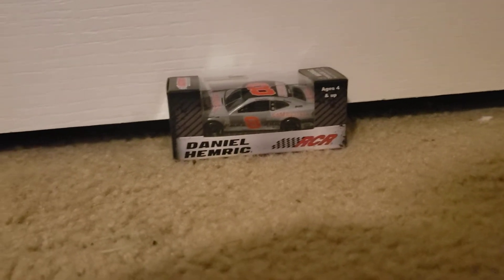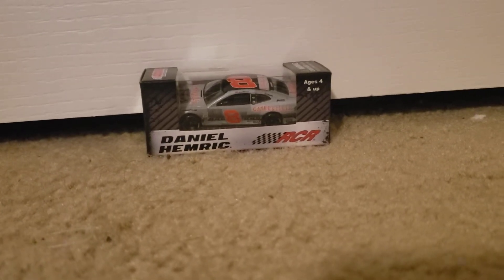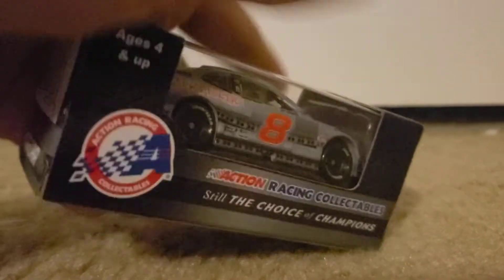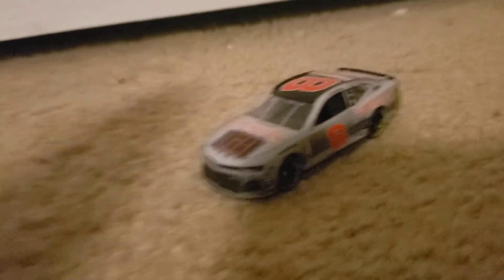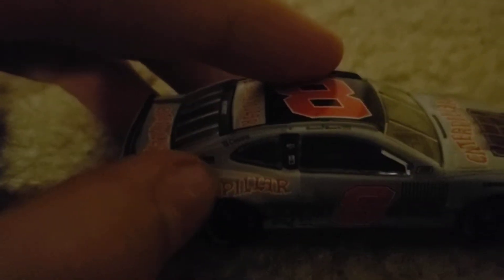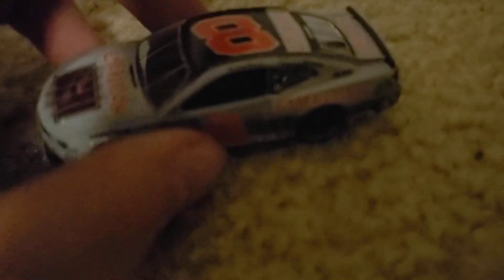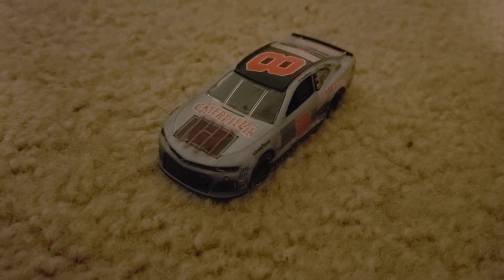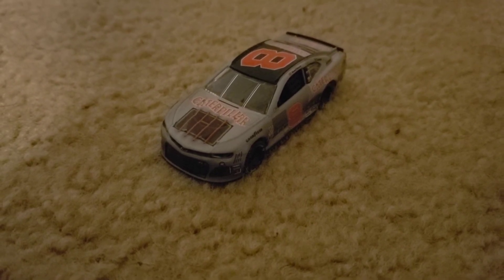Unboxing the Daniel hermic 1:64 Caterpillar Darlington diecast